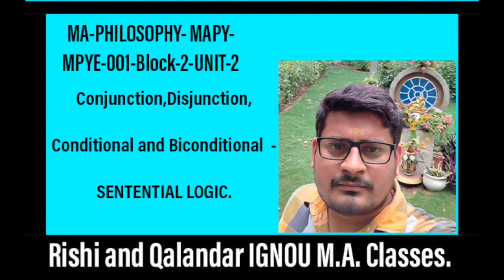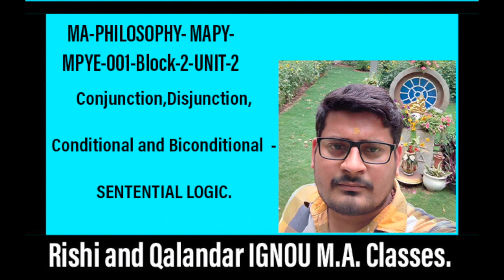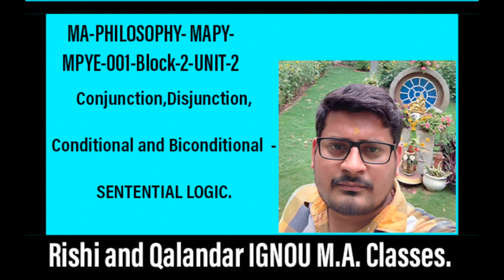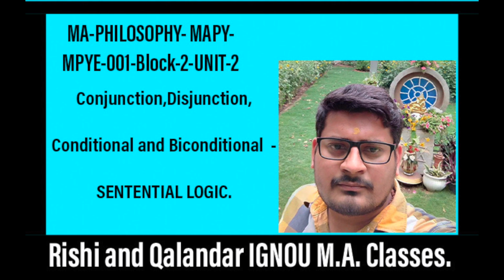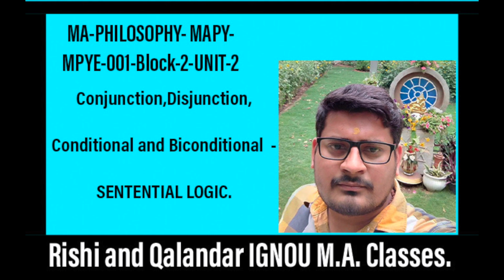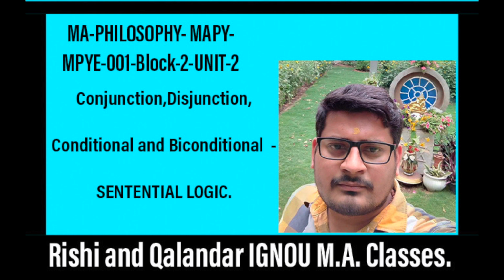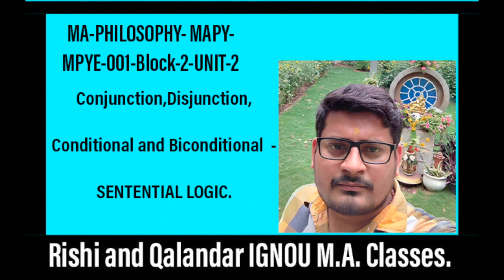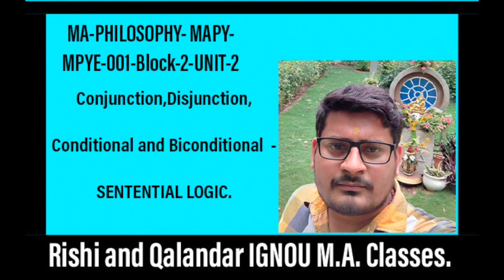MPYE-001- BLOCK-2- UNIT 2- CONJUNCTION DISJINCTION CONDITIONAL AND BICONDITIONAL